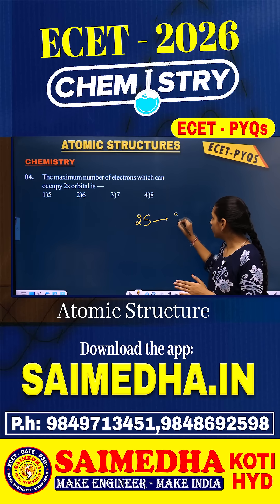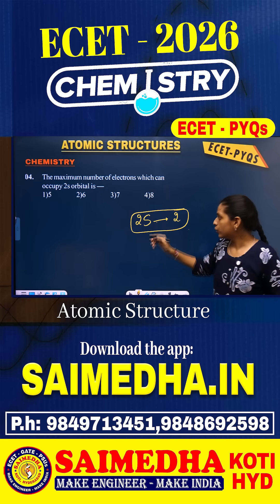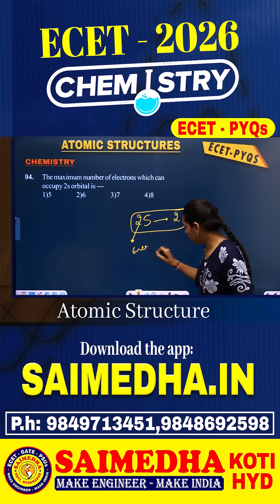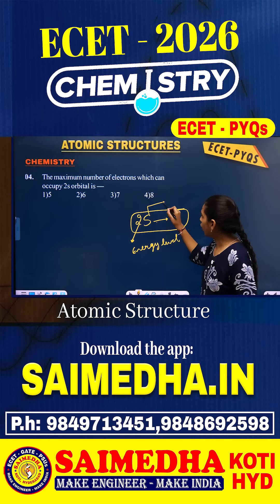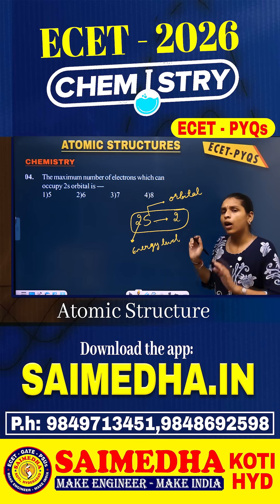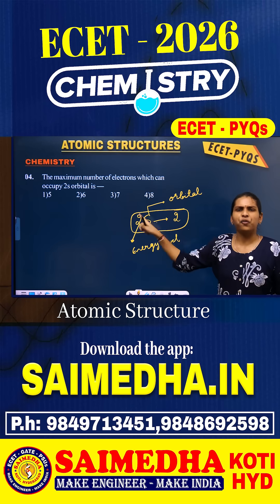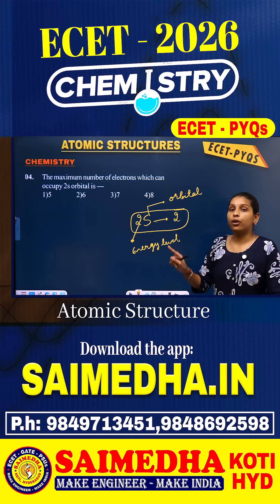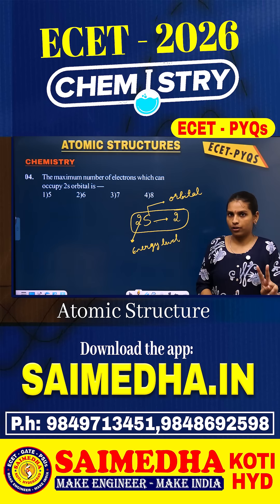04. How Many Electrons Can 2s Orbital Occupy? Let’s Solve It ! || SAIMEDHA KOTI - HYDERABAD